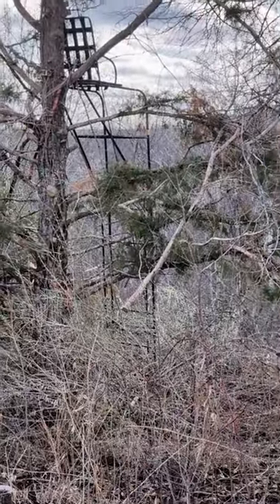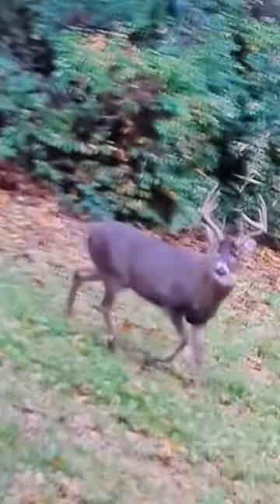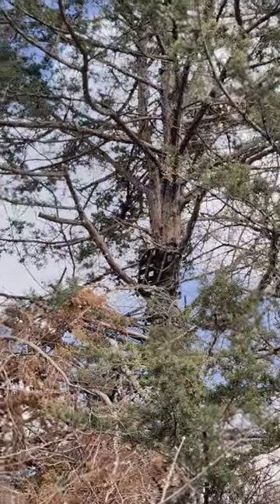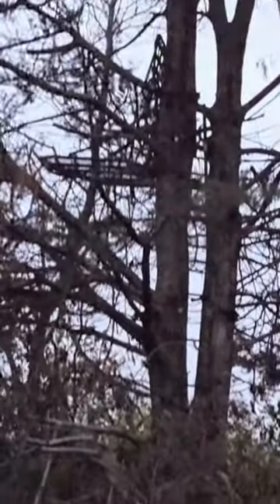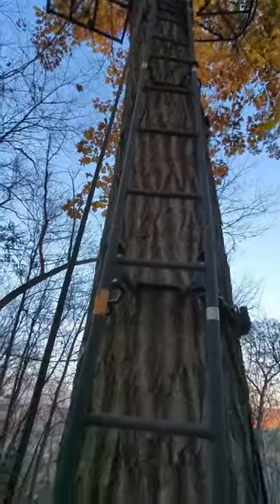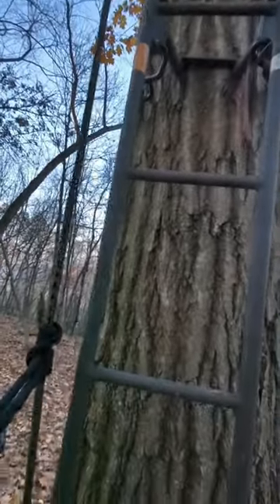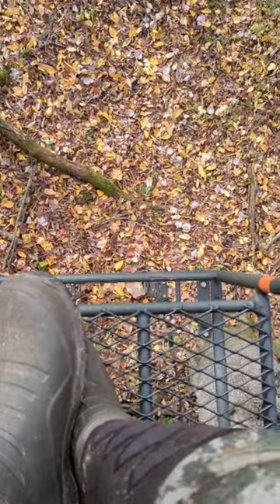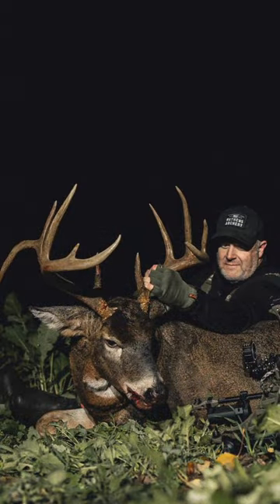How High Should Your Treestand Be?